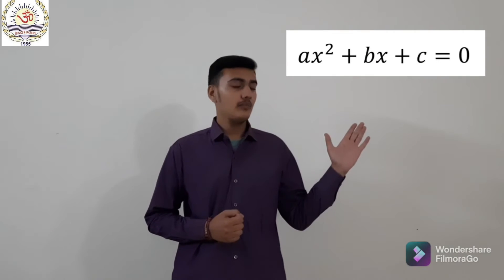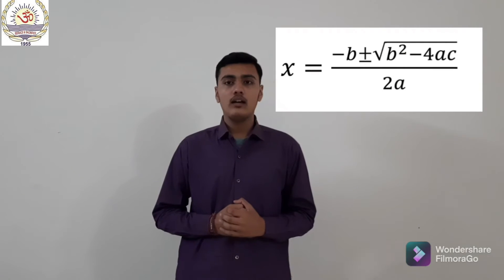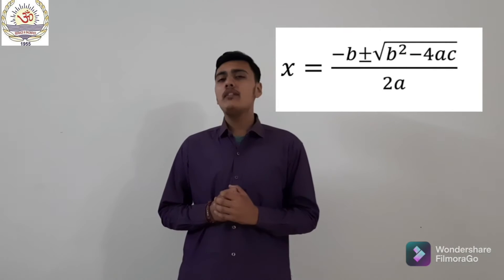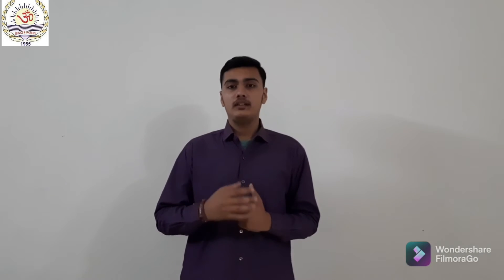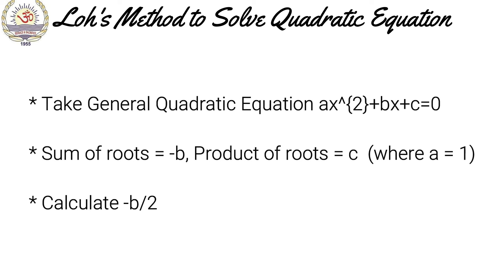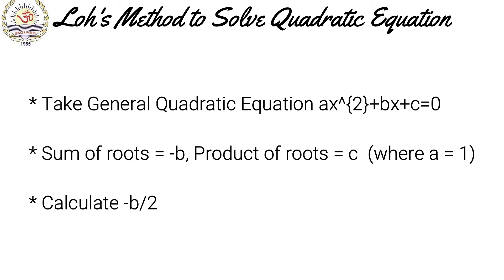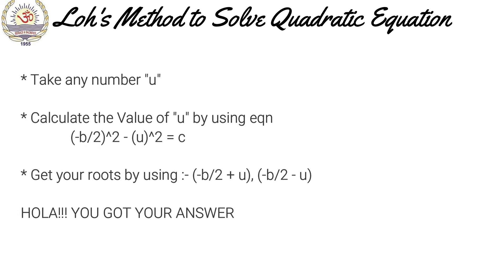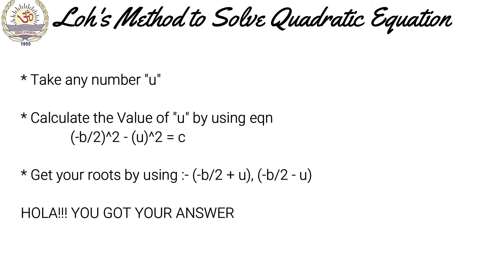New Method to Solve Quadratic Equation